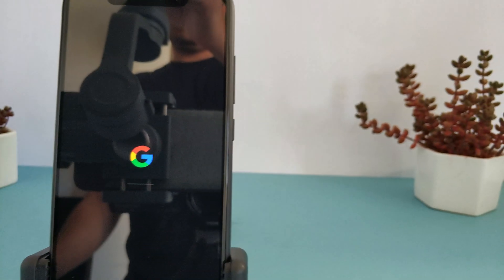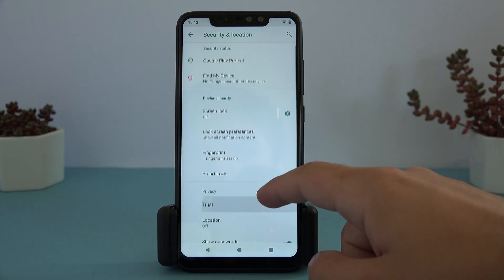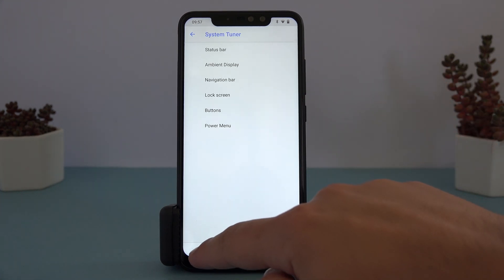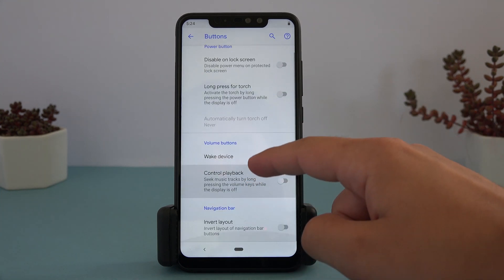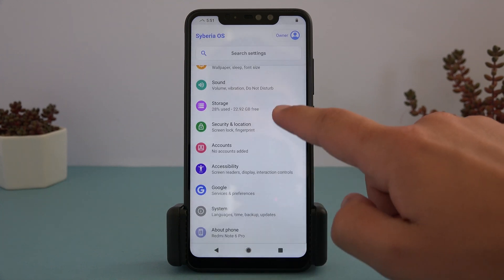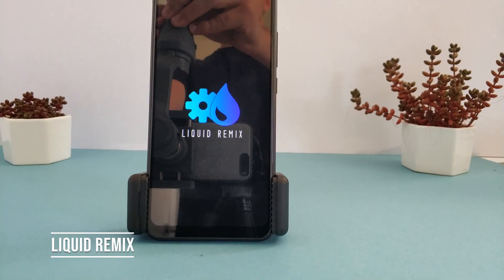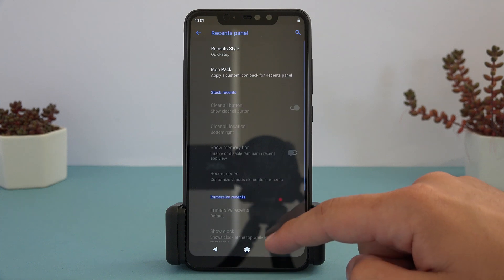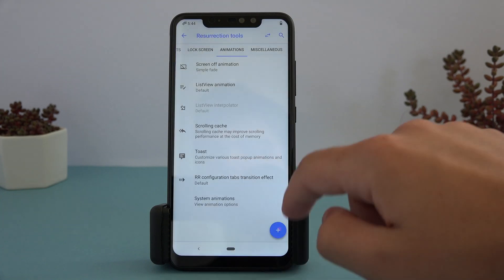Redmi Note 6 Pro (tulip) Custom ROMs Overviews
This video aims to give Redmi Note 6 Pro (and maybe other) users an idea of the ROMs that we have available on Tulip and which ROM will suit them best. I have included examples that focus on less features and more stability such as LineageOS, some medium level customisation like SyberiaOS and the most heavily customised ROMs.

Below is a further list of ROMs available and I have tried to fit them under the category they best match. Users have to decide which is best for themselves!

User Friendly/ set and go:

- Pixel Experience (literally includes gapps, Pixel UI and style)
- LineageOS (very basic, security oriented, consistent)

Middle level customisation and easy usage:

- SyberiaOS Project
- AICP
- CrDroid
- AOSP Extended (AEX)
- Reloaded-CAF

Heavy Customization:

- RessurectionRemix
- HavocOS
- SuperiorOS
- Liquid Remix

MIUI Based (not featured in video):
- MIUI 10
- Mi-Globe
- MIUI EU
- Masik
- MIUI Pro (paid for some reason)